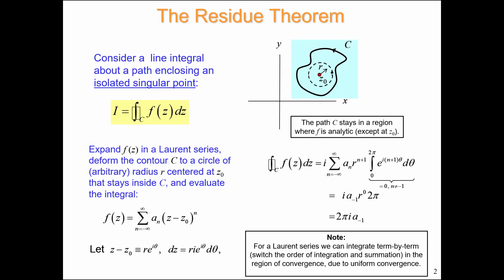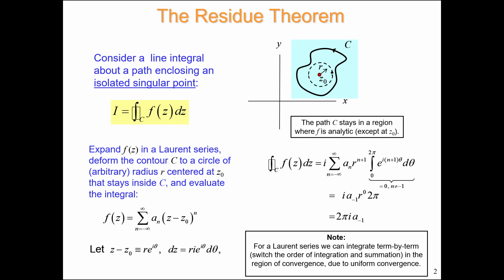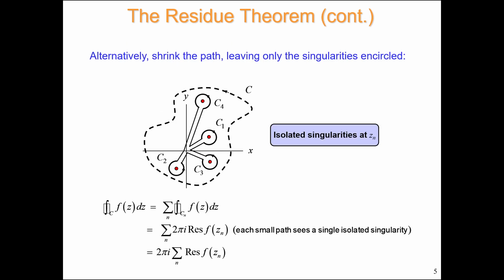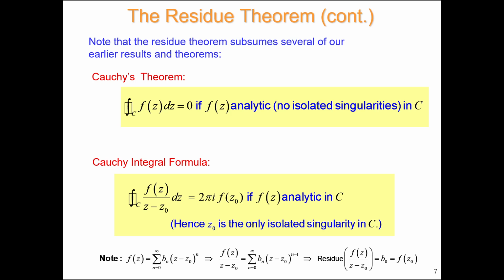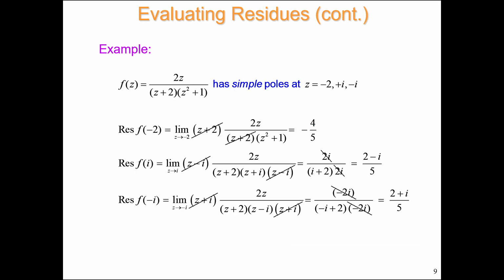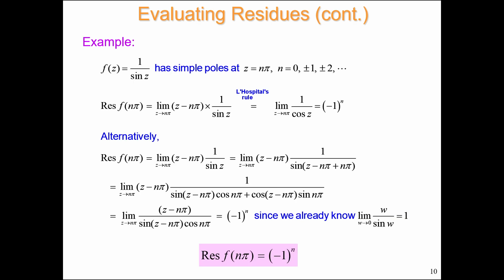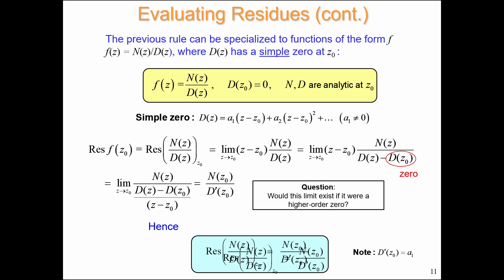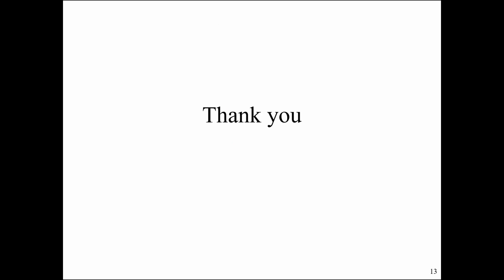ICT ELRC - The Residue Theorem and Residue Evaluation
N. Ramya ( PG Department of Maths ) - The Residue Theorem and Residue Evaluation - ICT ELRC @ VCW